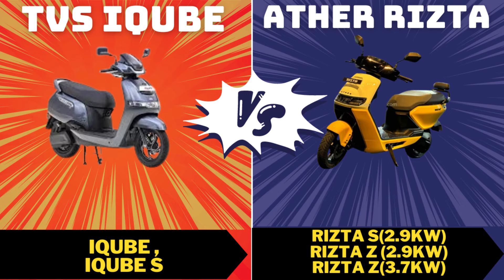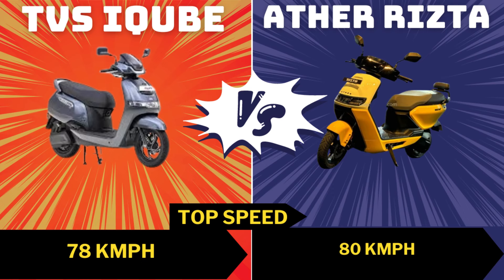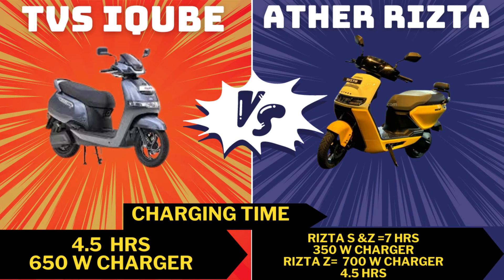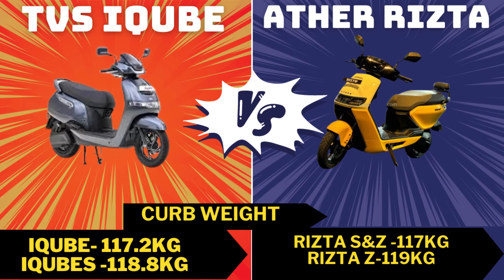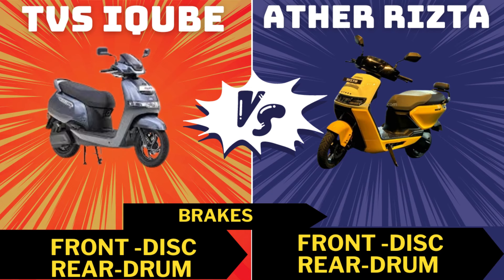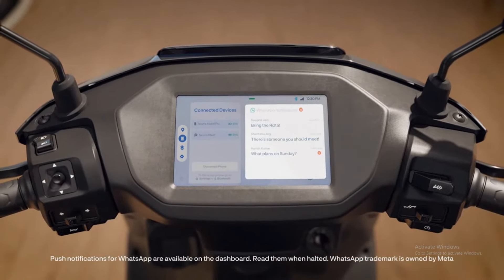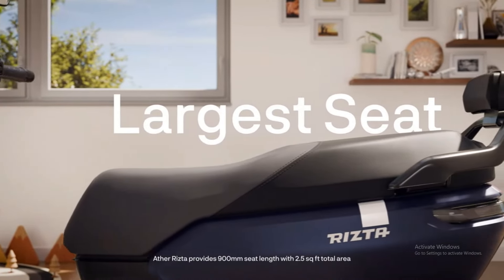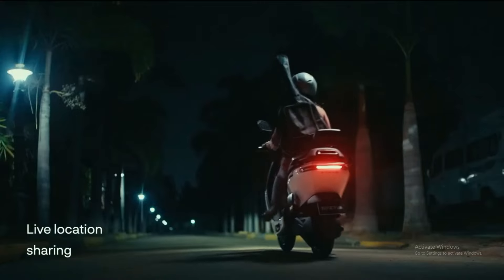TVS iQube VS Ather Rizta Comparison Video || இவற்றில் எது சிறந்தது?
I hope you found good information from this video and it will helpful for your better understanding about